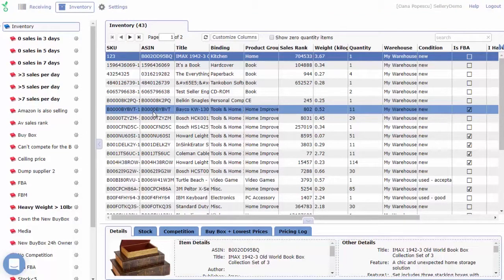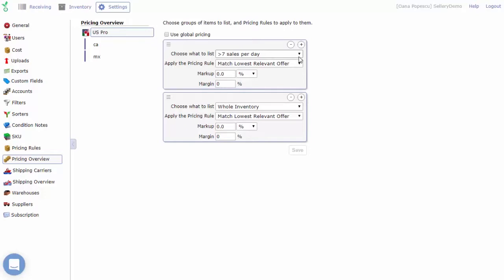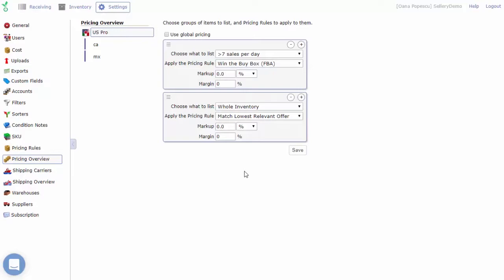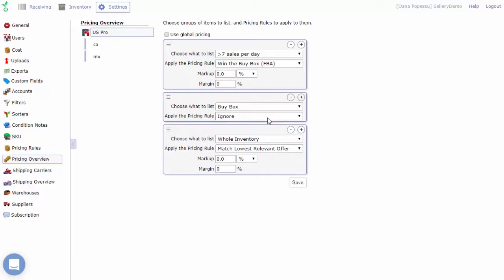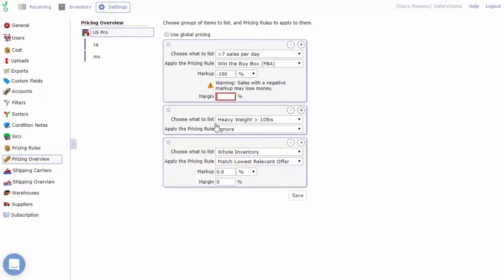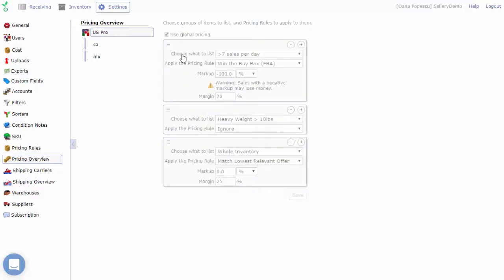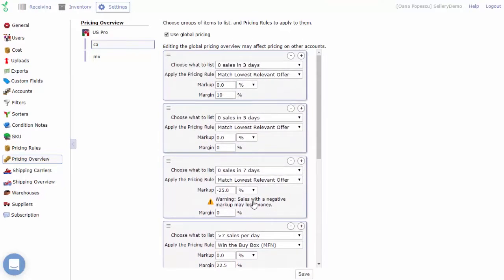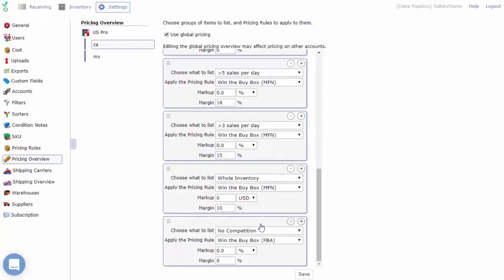Sellery - Pricing Overview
Transcript: Hello! In this Sellery tutorial we'll be looking at how you can apply pricing rules to specific parts of your Inventory. To do so, we'll be working with the Pricing Overview, which can be found in Settings, right under Pricing Rules.

Each window in the Pricing Overview represents a mapping of a smart list to a pricing rule. There are two dropdowns that you’ll use. The first selects which Smart List you want to use, the second selects the pricing rule you want to apply to items in that Smart List.

Along with all the pricing rules you create, you’ll also see two more options available in this drop down menu: Do Not List and Ignore. If you are using Sellery to manage your Merchant Fulfilled inventory, you can apply the Do Not List option instead of a pricing rule whenever you want Sellery to remove those listings from your Amazon account, but still keep them in the Sellery inventory for when you decide to sell them again. Furthermore, if you choose the Ignore option instead of a pricing rule, it will ensure all items in that Smart List won’t be repriced or updated in any way by Sellery.

You can also include a Markup or Margin to the Minimum Price calculation for individual Smart Lists or your whole inventory here. The Markup is applied to the Cost of the items and will affect the calculation of the Minimum Price. Negative mark-ups are often used to offer discounts and will prompt a warning that you may lose money on the sale. The Margin is a percentage of the final sale price that you wish to be profit. Should you desire a margin be added to the Minimum Price calculation of your whole inventory or a particular smart list, that value should be added to the appropriate margin field in the Pricing Overview.

If you are selling on multiple venues you will see all those accounts listed separately. You can define different strategies per venue, or you can apply the same strategy across all venues by selecting the 'use global pricing' option.

Use the + sign to add more pairings between Smart Lists and Pricing Rules. The order of these pairings matters: the system applies these pairings from top to bottom. For example, if an item is part of two Smart Lists, it will be priced using the Rule associated with the first Smart List.

The last pairing in the list should be for the Whole Inventory, in order to specify a Pricing Rule for items that don't fit in any of the Smart Lists specified above. Since the order of lists matters and the Whole Inventory list encompasses your entire inventory, any pairings placed after Whole Inventory will be ignored. In fact, Sellery never allows you to place any pairings after Whole Inventory, for that very reason.
I hope you enjoyed watching this video. Don’t forget to send any additional questions you have via e-mail to or through the in app email tool, Intercom, and we will gladly help you out.